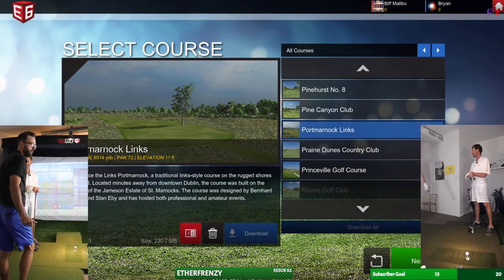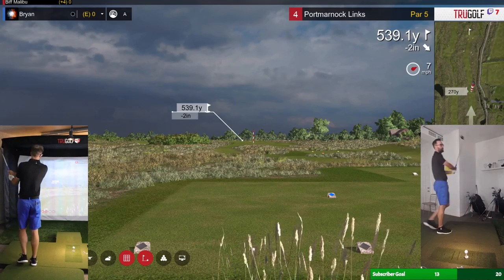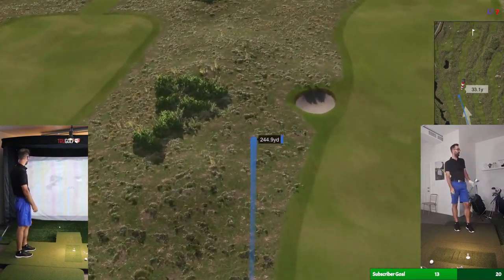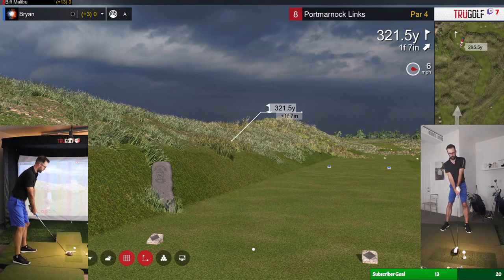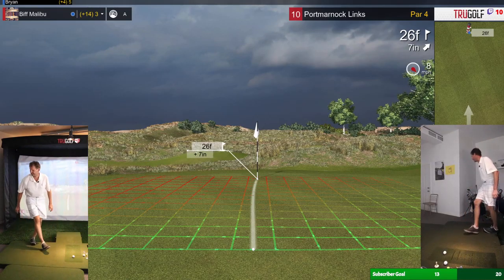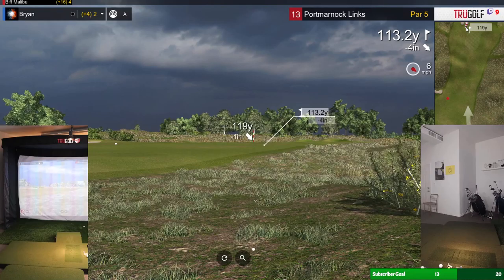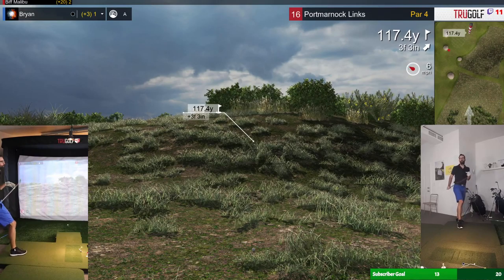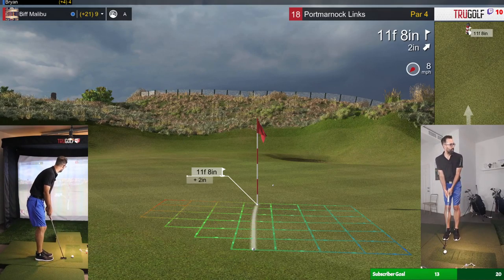TGS #16: Portmarnock Golf Club with Biff Malibu - Full Stream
Biff is back and this time we're taking our match to Ireland's Portmarnock Golf Club for some links golf. The narrow fairways and pot bunkers caused quite a bit of trouble for both of us, but the match still came down to the 18th hole.